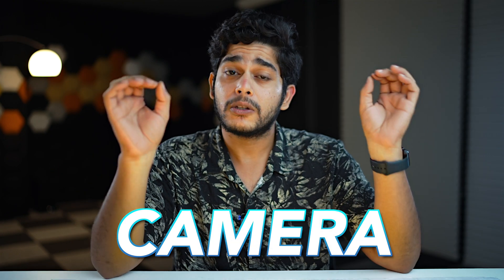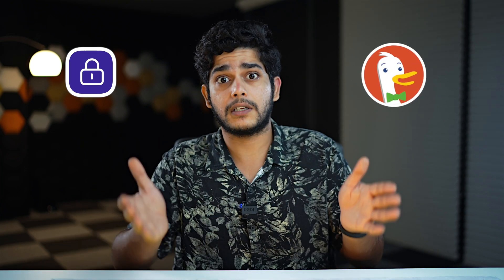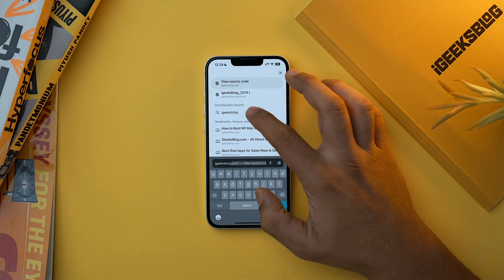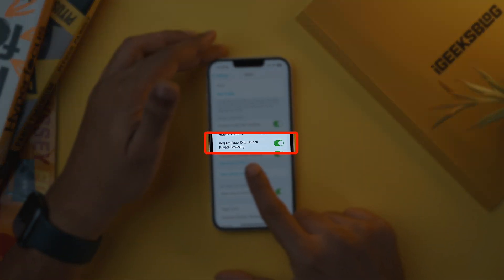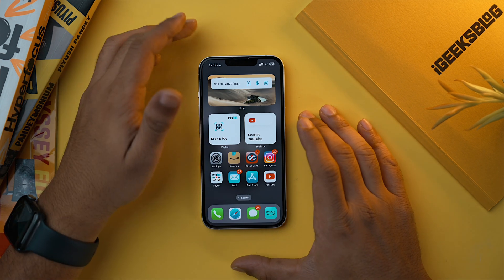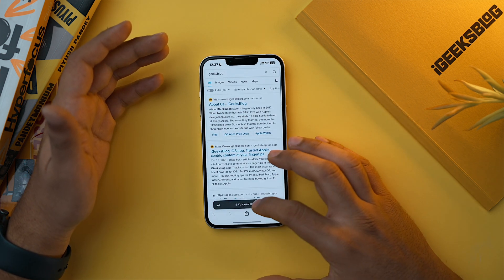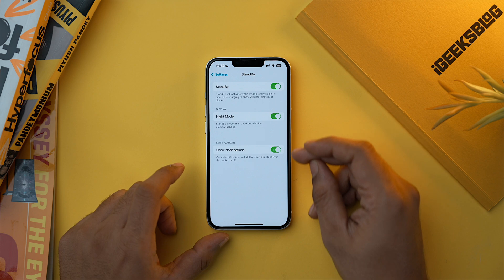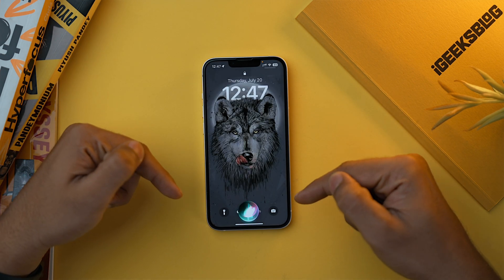7 Important iOS 17 Settings You Should CHANGE Immediately!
In this video, I've covered 7 new settings that you might want to consider changing immediately after installing iOS 17 on your iPhone! These settings will improve your browser privacy, Camera features, and overall usability on iOS 17 and later.

Video Highlights:

00:00 iOS 17 Settings You Should Change
00:47 Use Level in iPhone Camera on iOS 17
01:31 Change default search engine for Private Browsing in iOS 17 Safari
03:04 Lock Safari Private tabs in iOS 17 Safari
03:54 Add Multiple Profiles in iOS 17 Safari
05:43 Turn ON StandBy Mode on iOS 17
06:55 Screen Distance in iOS 17
07:27 iPhone Storage Section improved in iOS 17
08:44 Outro